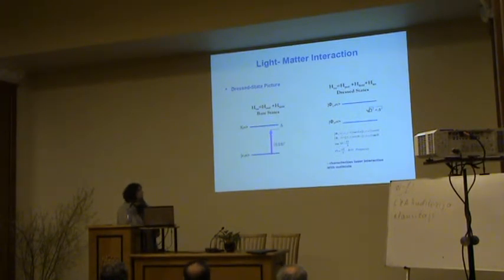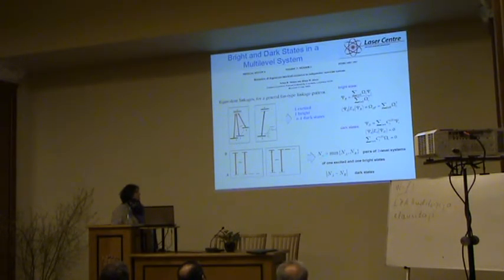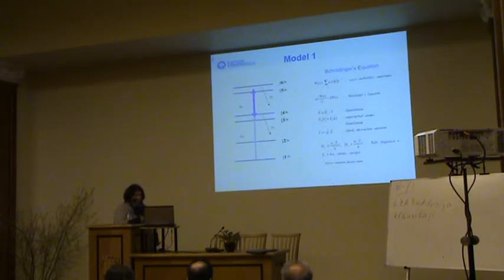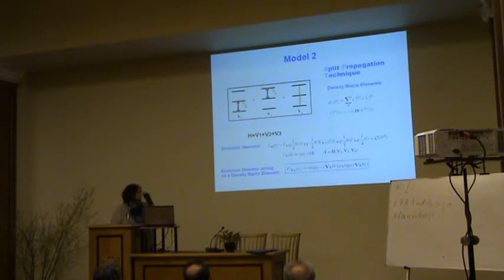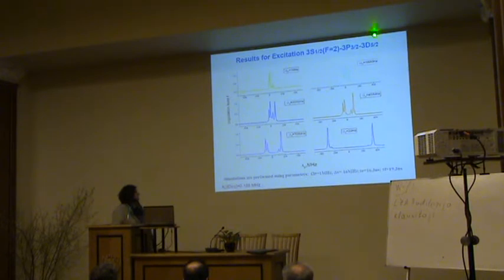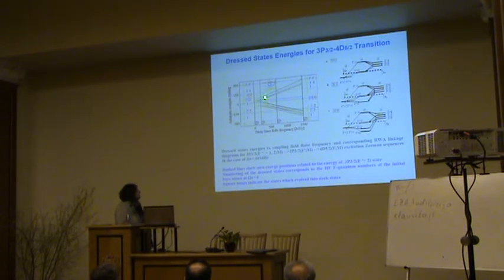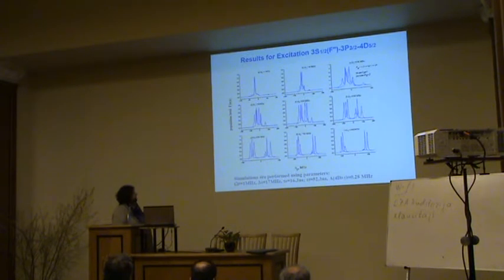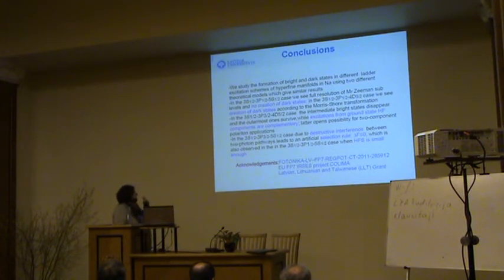17 Lecture Teodora Kirova 24 04 2015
Teodora Kirova, Arturs Cinins, Martins Bruvelis, D. K. Efimov, Kaspars  Miculis, Nikolay Bezuglov, Aigars  Ekers, Marcis Auzins And I. I. Ryabtsev. Consequences of Multiple Dressed  States Formation in Atomic Nondegenerate Hyperfine Levels.

The FOTONIKA-LV conference “Achievements and Future prospects”
(The FP7-REGPOT-2011-1, Nr. 285912 project FOTONIKALV
“Unlocking and Boosting Research Potential for Photonics in Latvia – Towards Effective Integration in the European Research Area”),
23-24th April 2015, Riga, Latvia.